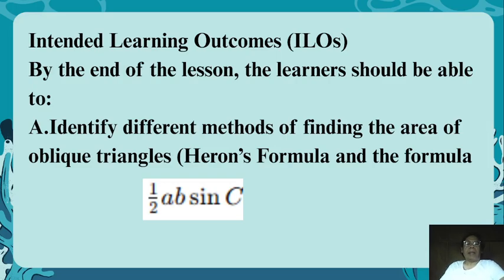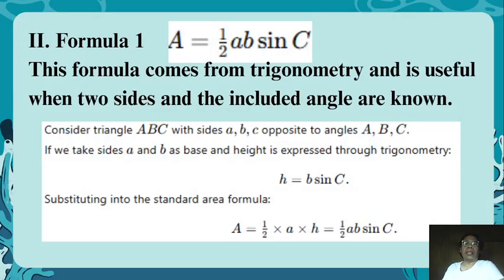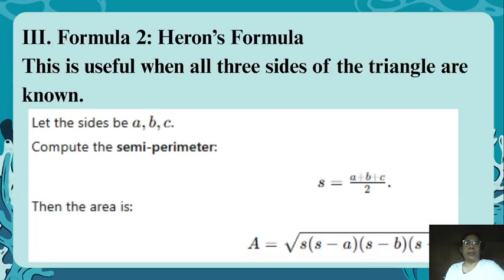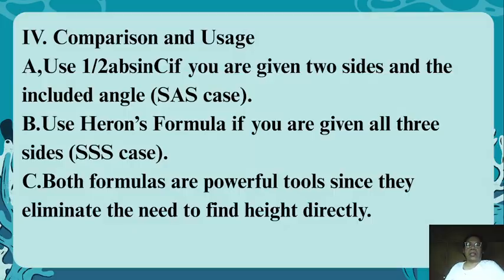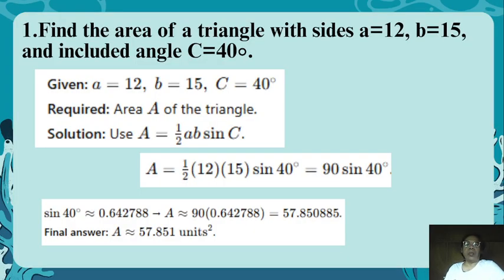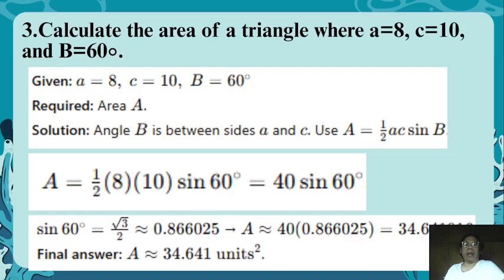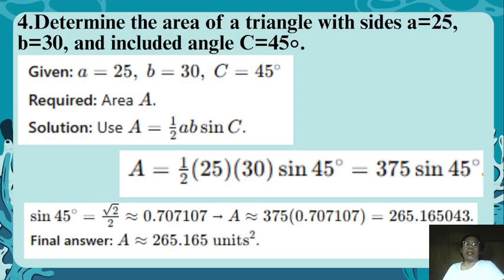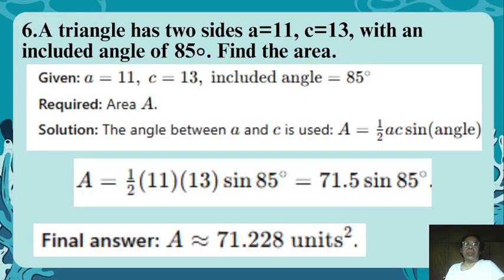LII P2 Area of Oblique Triangles: Heron & Sine | GR11 SHS | GEN MATH| Q3 MEASUREMENT AND GEO (MG)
In this activity, you will practice solving different problems that involve finding the area of oblique triangles. You will apply what you learned about:

Heron’s Formula – for triangles when all three sides are known.

Sine Rule – for triangles when two sides and an angle (or two angles and a side) are given.

These practice problems will help you:

Strengthen your skills in applying formulas step by step.

Learn how to decide which method (Heron’s Formula or Sine Rule) works best in a given problem.

See how these methods are useful in real-life applications like construction, navigation, and land measurement.

By working through the exercises, you will become more confident in solving problems with oblique triangles and deepen your understanding of their practical uses.